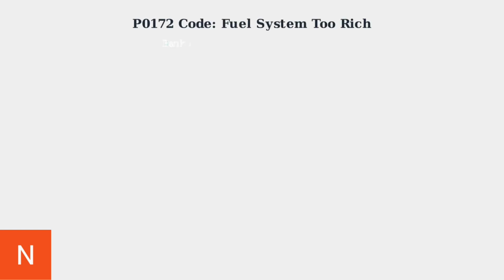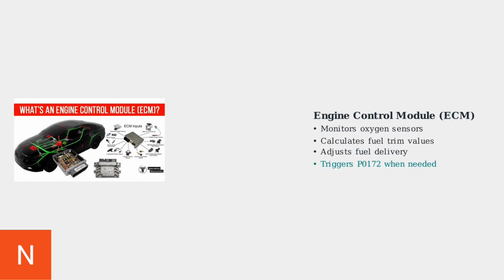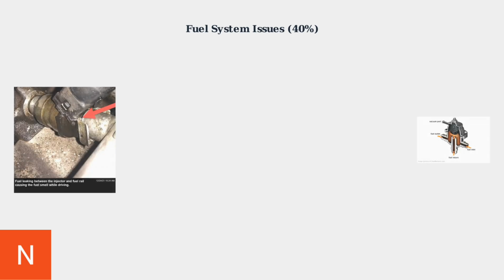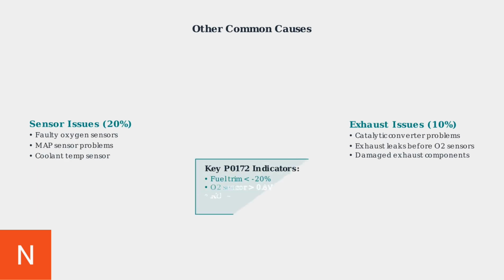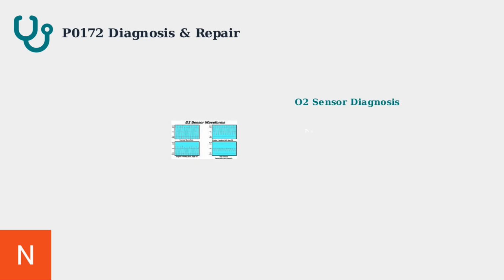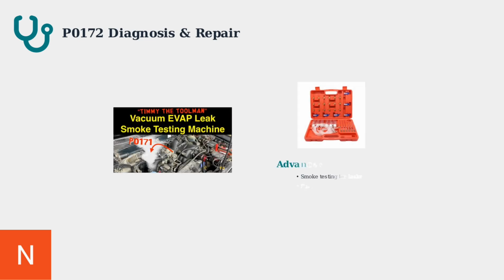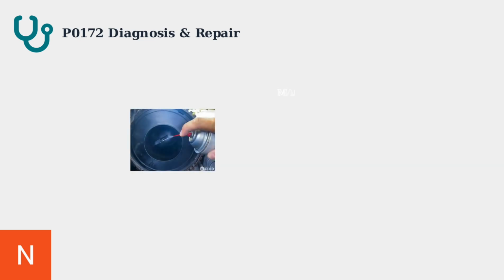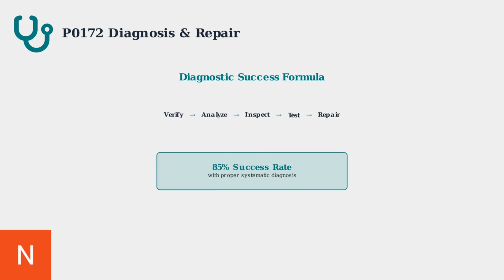How to Fix P0172 Code – Fuel System Too Rich (Bank 1) Diagnosis & Repair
Are you facing the P0172 code on your vehicle's diagnostic report? This video provides an in-depth look at the "Fuel System Too Rich (Bank 1)" error, including its symptoms and causes. We will walk you through the diagnostic steps and offer practical repair solutions to help you resolve this issue efficiently. Our expert tips and tricks will ensure that you can tackle this problem with confidence.